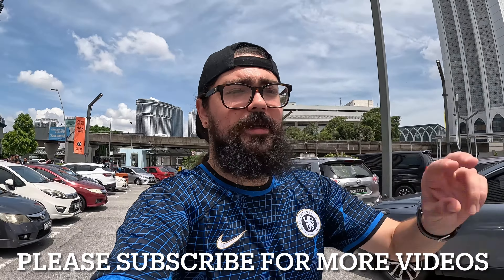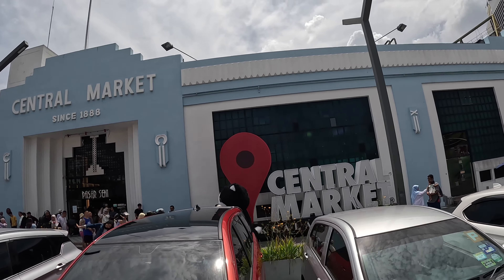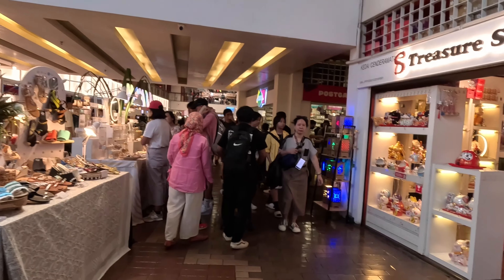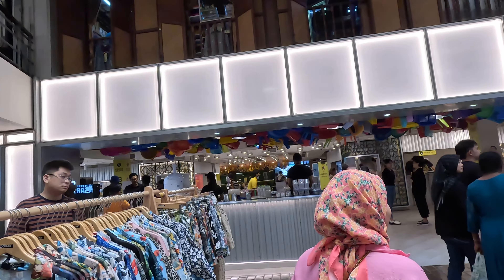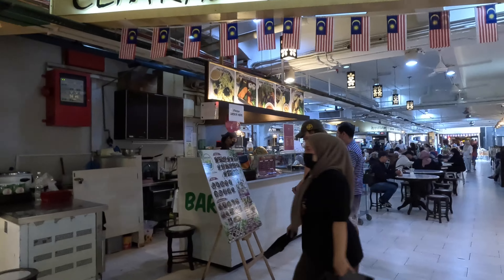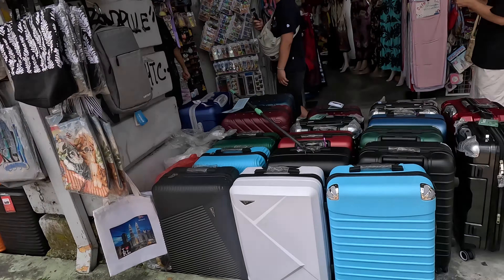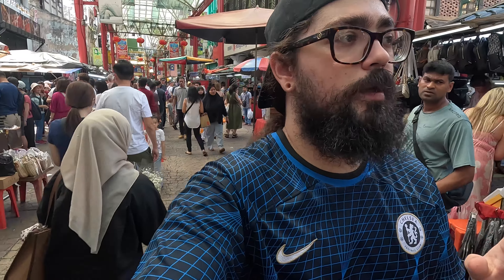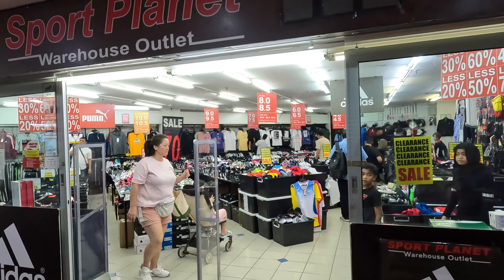An Average Day In Malaysia 🇲🇾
In this video, I show you an average day in Malaysia. All I had to do was grab a suitcase and a jersey so that’s exactly what I did today. Hope you enjoyed!